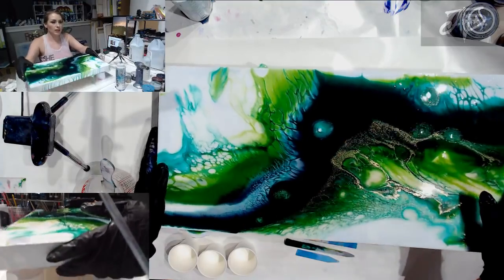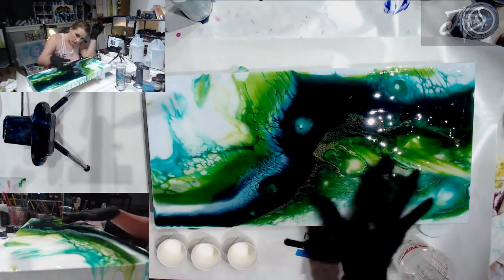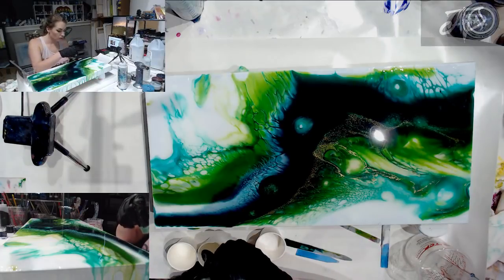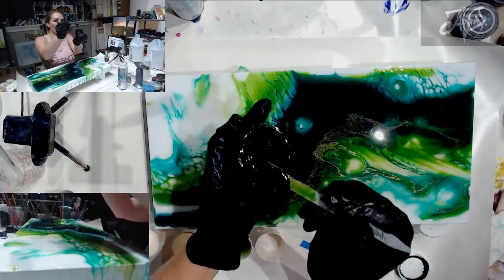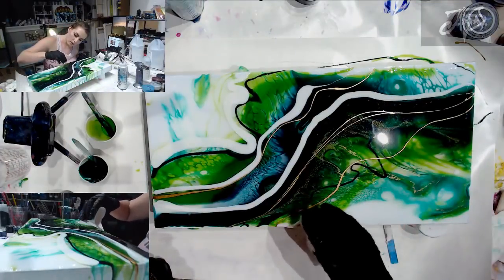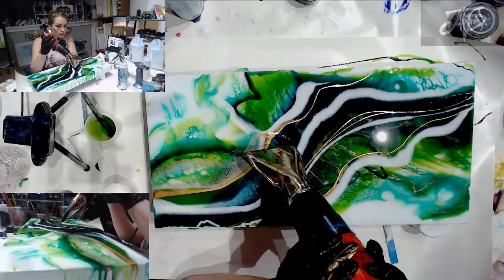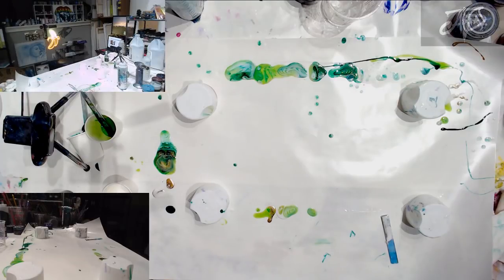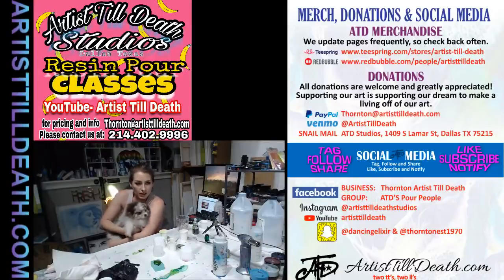How to properly add a second layer to a resin pour. St Patrick's Day Pt 2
Happy Arting!